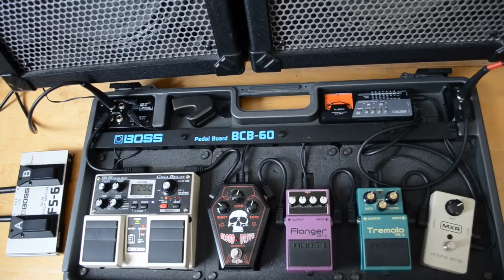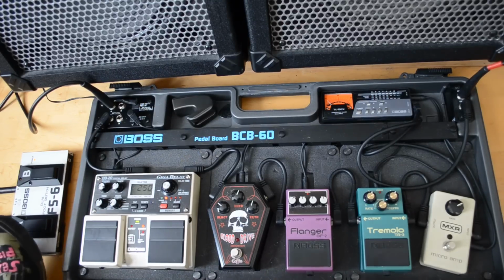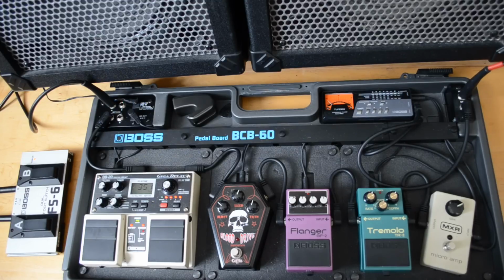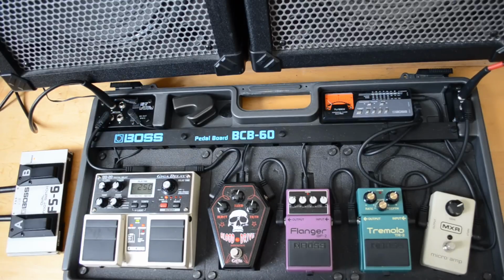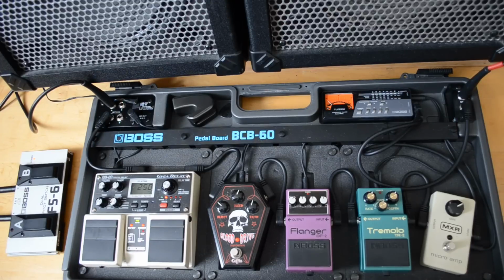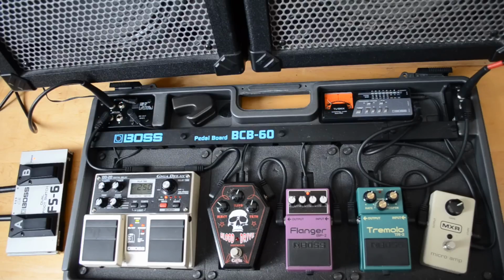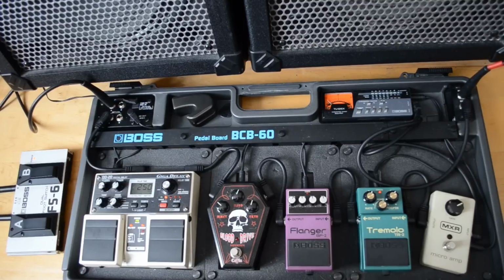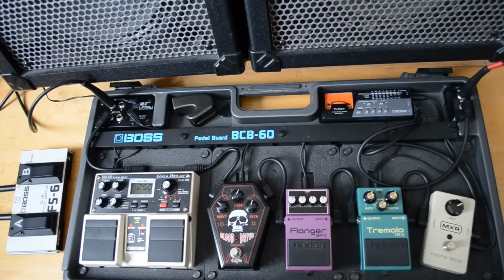Pedal Board - Giga Delay - Blood Drive - Flanger - Tremolo - MXR Micro Amp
A quick look at my guitar setup. Playing a J5 Squier Tele through 2 Roland Cube Amps (60w). Effects used are DD-20 - Blood Drive - BF2 Flanger - TR2 Tremolo - MXR Micro Amp - on a Boss BCB-60 pedal board.